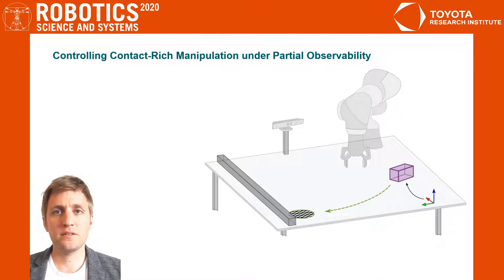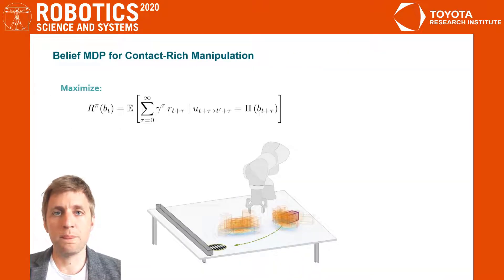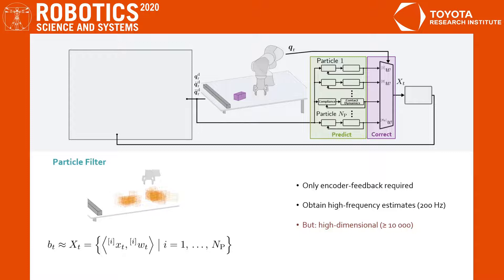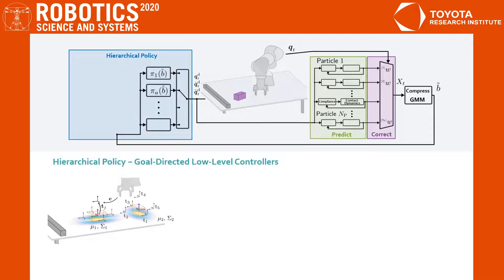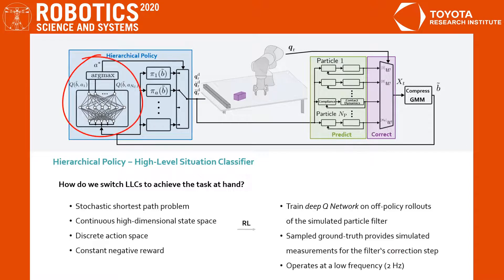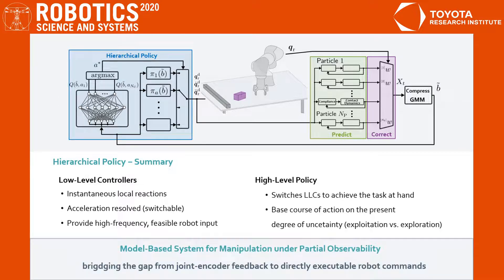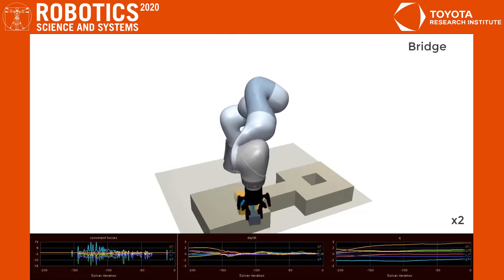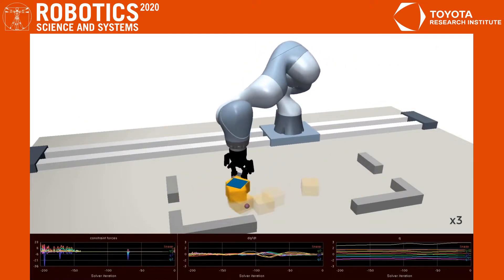RSS 2020, Spotlight Talk 23: Controlling Contact-Rich Manipulation Under Partial Observability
**Controlling Contact-Rich Manipulation Under Partial Observability**
Florian Wirnshofer (Siemens AG)*; Philipp Sebastian Schmitt (Siemens AG); Georg von Wichert (Siemens AG); Wolfram Burgard (University of Freiburg)

**Abstract**
In this paper, we present an integrated, model-based system for state estimation and control in dynamic manipulation tasks with partial observability. We track a belief over the system state using a particle filter from which we extract a Gaussian Mixture Model (GMM). This compressed representation of the belief is used to automatically create a discrete set of goal-directed motion controllers. A reinforcement learning agent then switches between these motion controllers in real-time to accomplish the manipulation task. The proposed system closes the loop from joint sensor feedback to high-frequency, acceleration-limited position commands, thus eliminating the need for pre- and post-processing. We evaluate our approach with respect to five distinct manipulation tasks from the domains of active localization, grasping under uncertainty, assembly, and non-prehensile object manipulation. Extensive simulations demonstrate that the hierarchical policy actively exploits the uncertainty information encoded in the compressed belief. Finally, we validate the proposed method on a real-world robot.